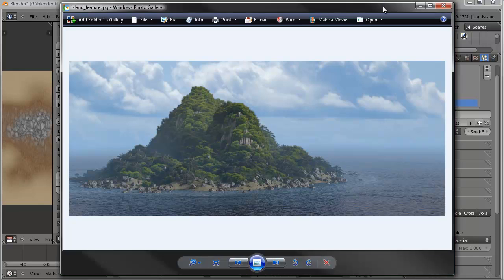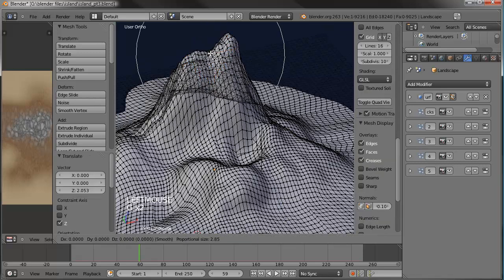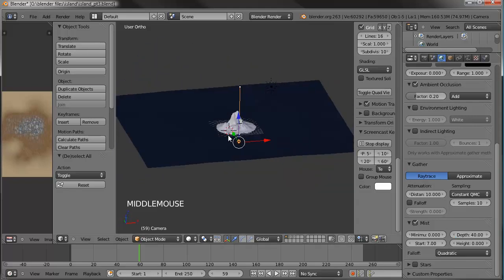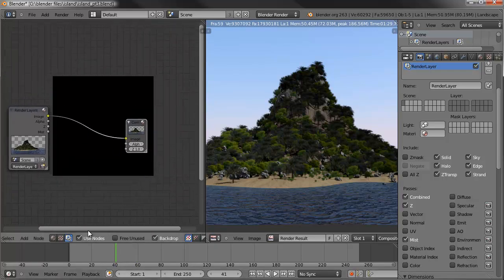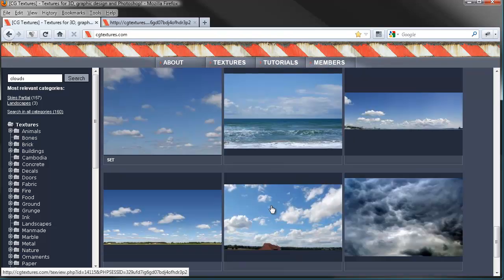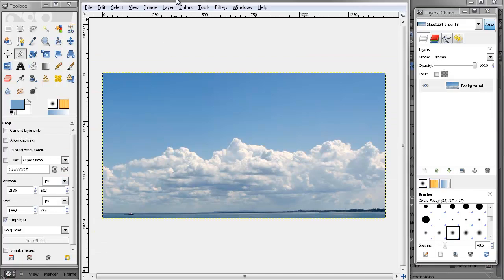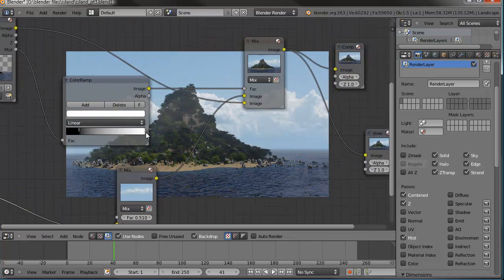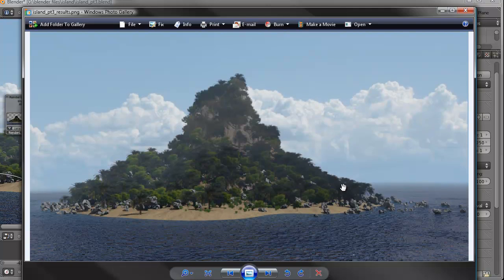Creating an Island Environment in Blender - part 03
Hello and welcome to this Blender tutorial series on creating an island environment in Blender 2.6!

In this three-part tutorial series by David Ward you will be taken through the complete process of creating a tropical, island environment in Blender 2.6. With David's guidance you will go from a barren landscape to the lush, final result that you see below in just about three hours.

What you'll learn:

Through this tutorial you will learn how to use the ANT Landscape Generator add-on to create the landscape, how to use the OceanSim modifier, how to make easy trees and vegetation with alpha-mapped textures, how to populate your vegetation with particle systems, and you will learn how to create easy procedural rocks with a displacement texture and modifier. You will also be taken through the steps needed to composite the final render together, including add depth to the horizon, adding the clouds background and much more.